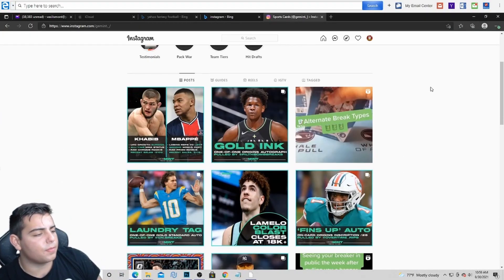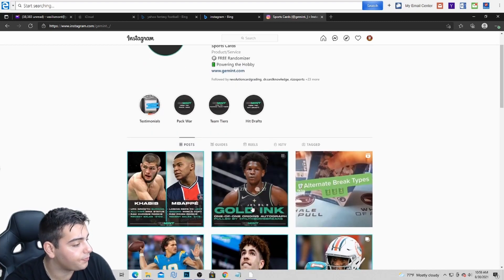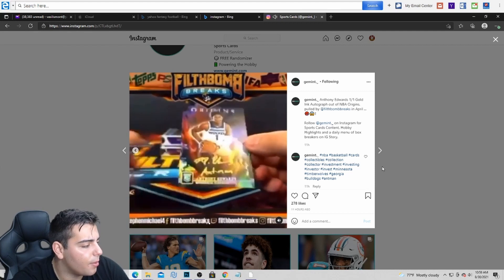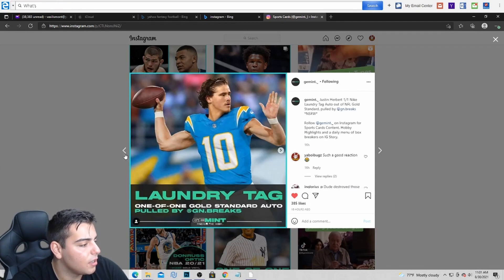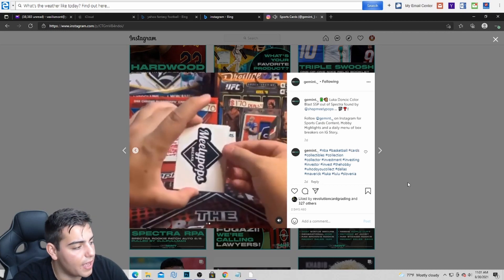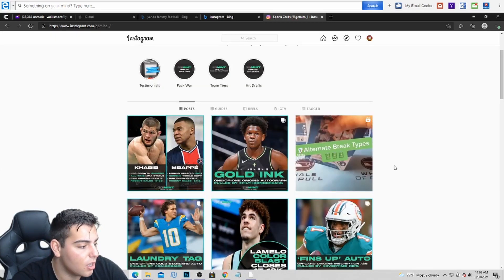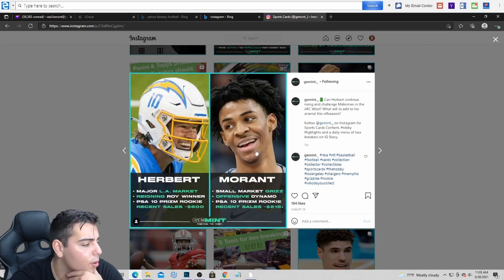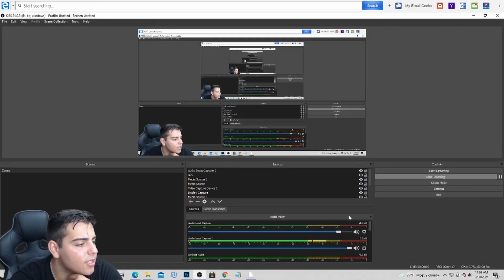REACTING TO CRAZY 1/1 SPORTS CARD PULLS! INSANE REACTIONS! FUNNY!